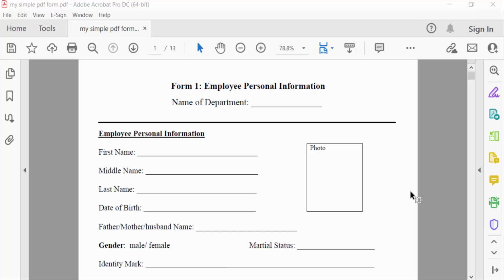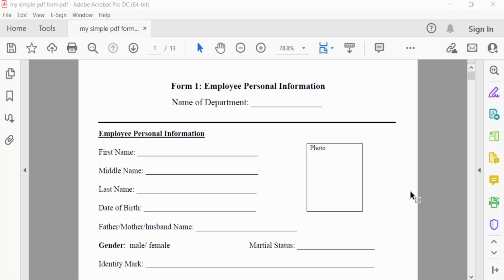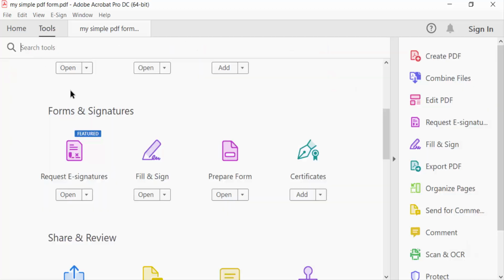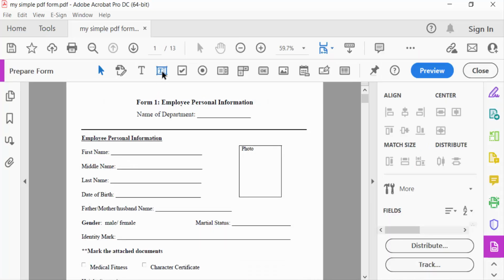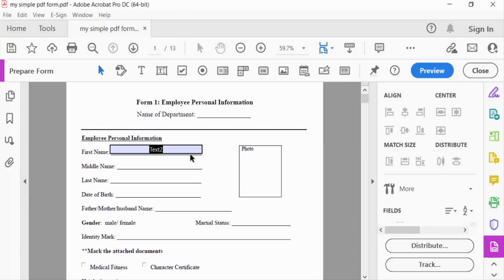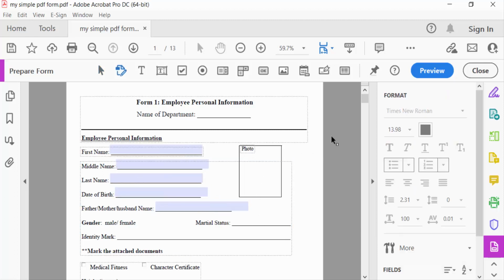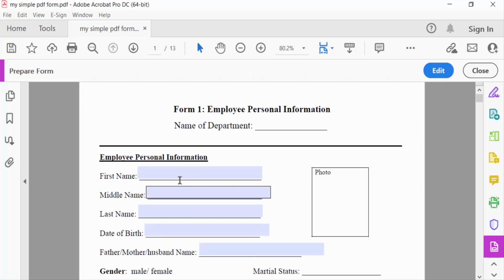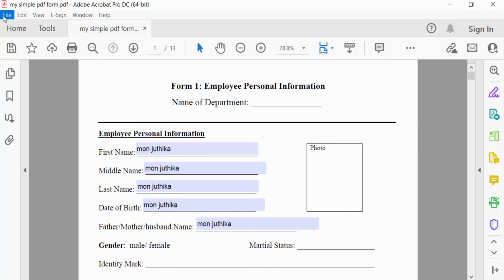How to create duplicate text box in fillable pdf form using Adobe Acrobat Pro DC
Hello everyone, Today I will present you, How to create duplicate text box in fillable pdf form using Adobe Acrobat Pro DC.